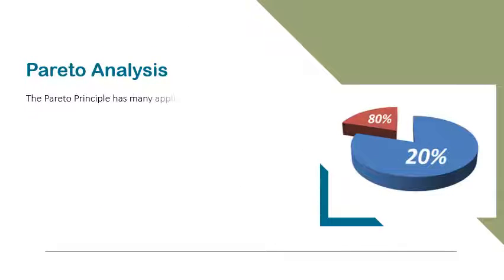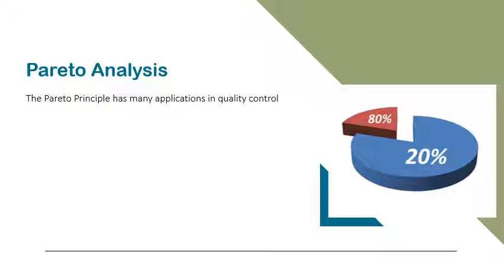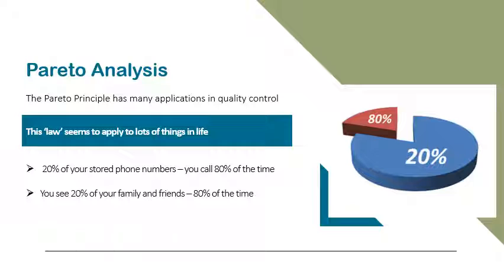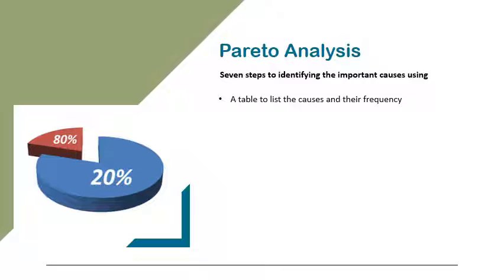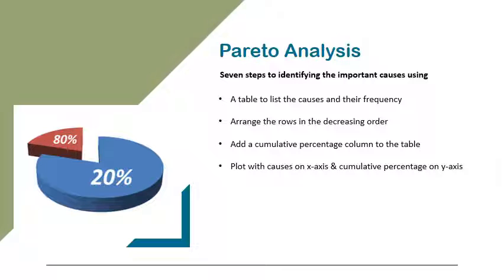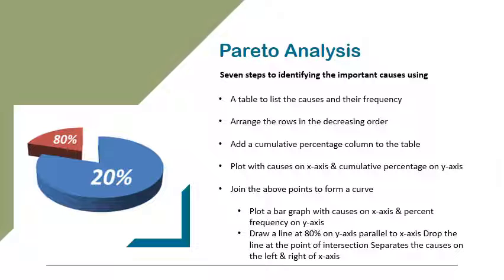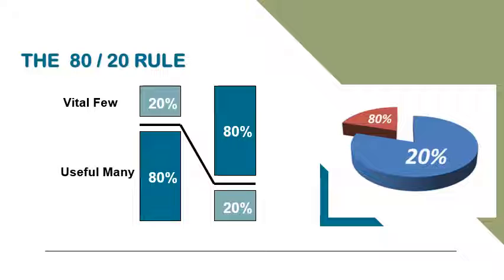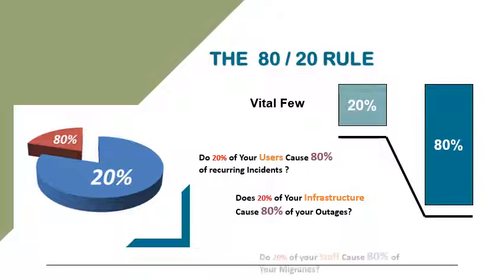Time principles: Having it all is simple, but not all at once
You have control over how you spend your time. Either you can use it to advance, or you can use it to put out fires—your choice. If you don't make a decision, time will do it for you. A fundamental rule of time prohibits deviating from its punctual flow of movement. Recognize them and comprehend how time works.